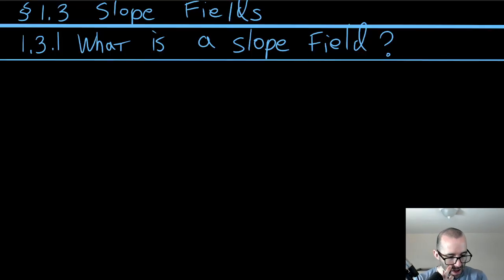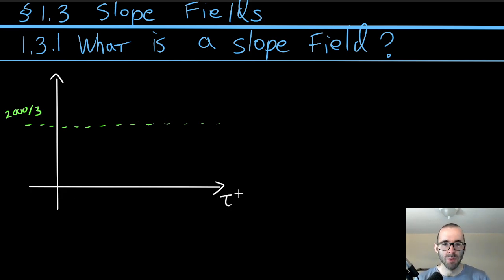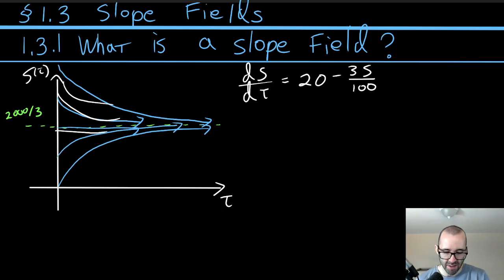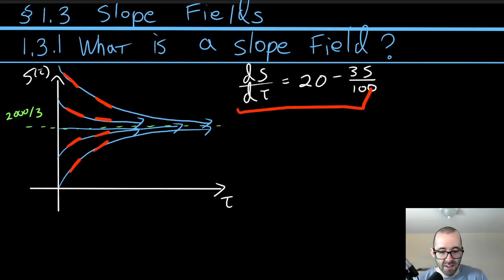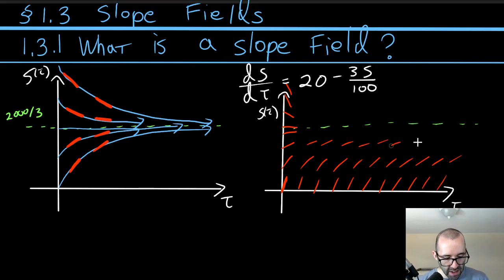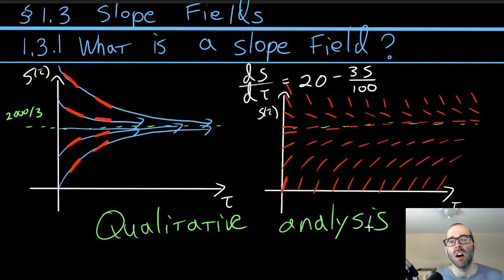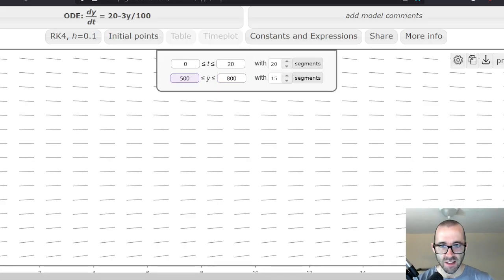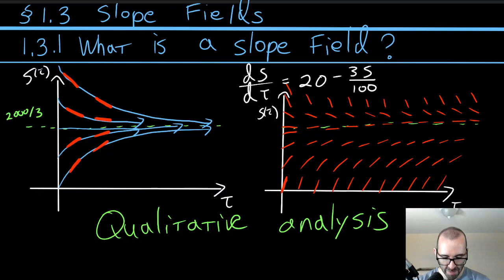1.3.1 What is a Slope Field